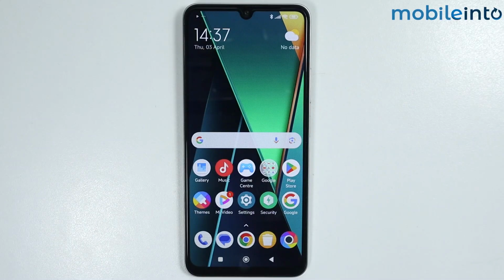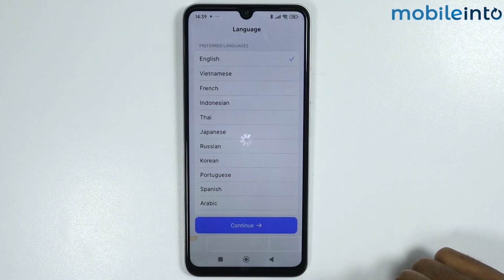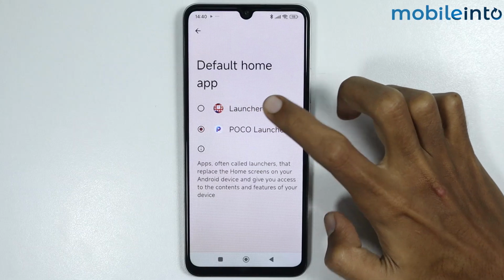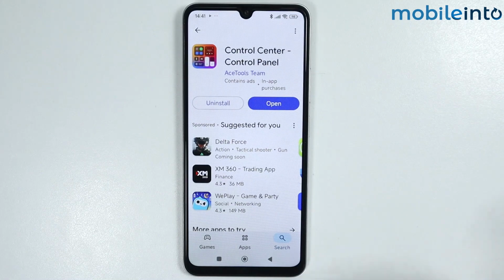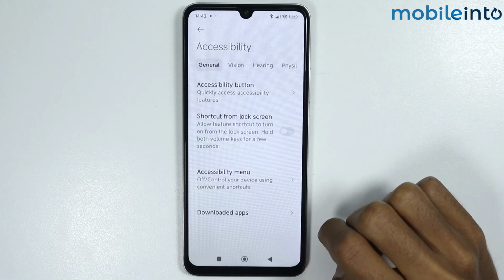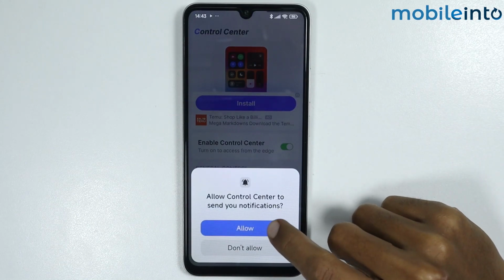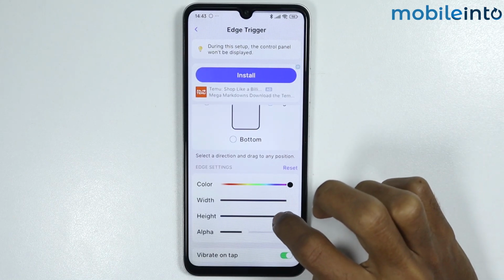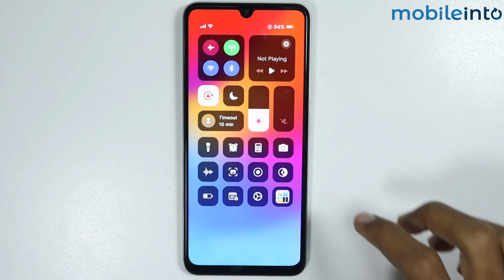How to Convert Hyper OS Into iOS 18 | Install Full iOS 18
How to convert HyperOS into iOS 18. Want to install full features of ios 18 on any xiaomi, poco and redmi phones, follow these steps.